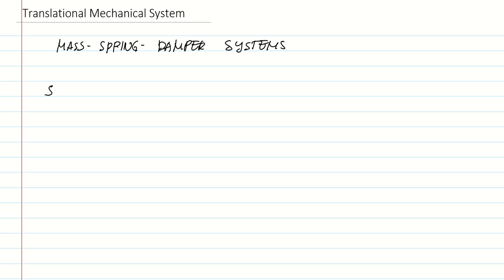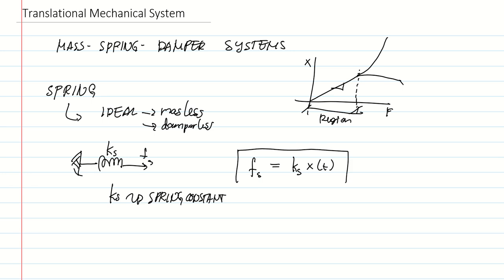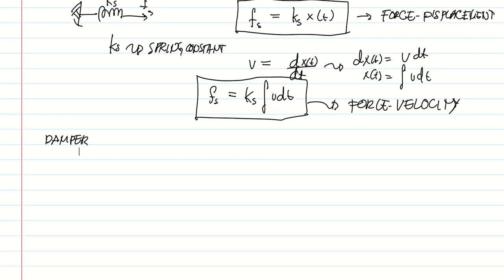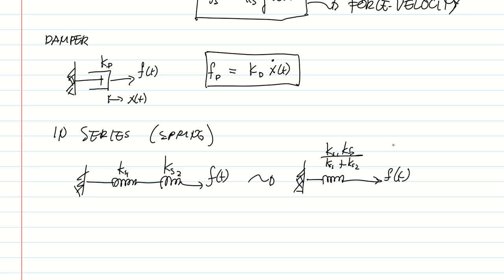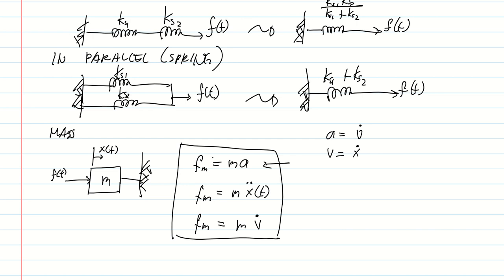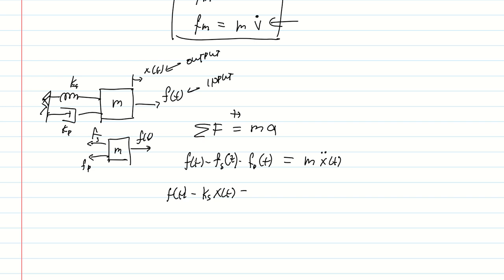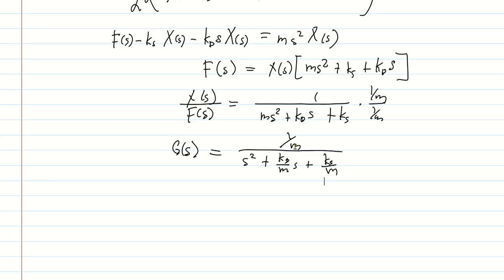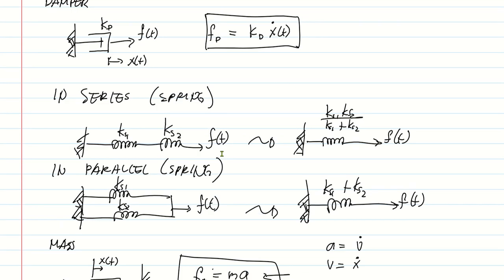EE130 - Chapter II: Translational Mechanical System